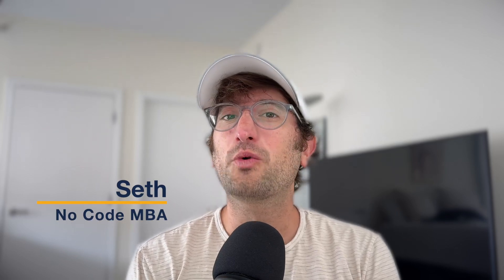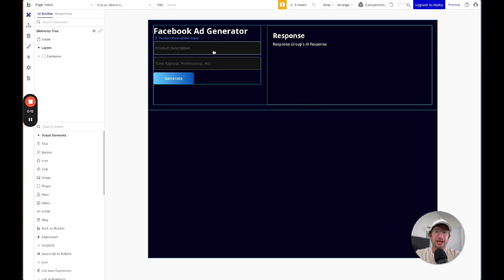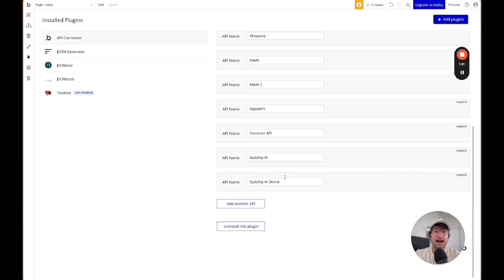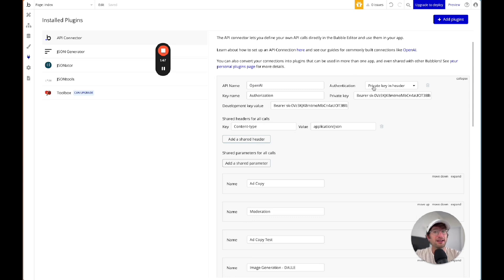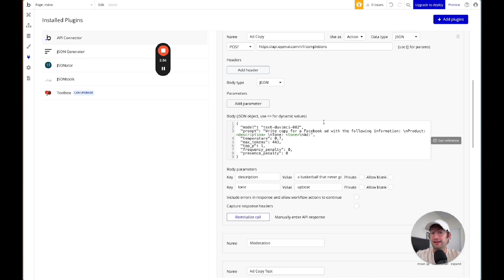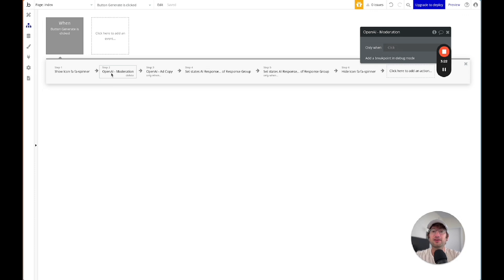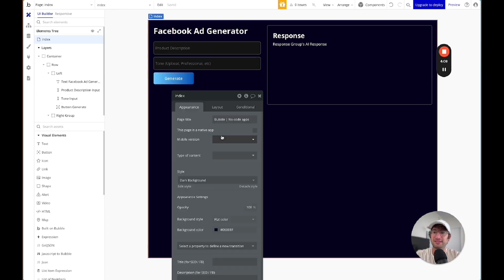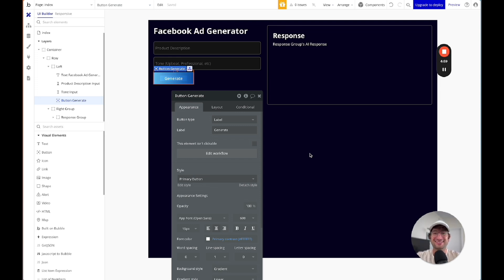Adding AI to your Bubble App is easier than you think (no code tutorial)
In today's video, we're diving into how to integrate generative AI features into your Bubble app using APIs like OpenAI and Stable Diffusion. This step-by-step tutorial will show you how to transform your app’s user experience with AI-driven capabilities.

You might think integrating AI is complex, but it's actually simpler than you might imagine. By the end of this video, you'll know exactly how to add these features to your app, whether you're building an AI-powered content generator or any other app that uses AI to enhance the user experience.

In this video, we cover:

- Connecting to AI APIs: Learn how to use the API connector plugin in Bubble to connect with OpenAI and other APIs, such as Stable Diffusion and Replicate.

- Integrating AI features into your app: See a demo of a Facebook ad generator app, where inputs like product description and tone are used to generate ad copy in real time.

- Setting up API calls: Discover how to set up API calls for generating responses from AI models like GPT-4.

- Creating workflows in Bubble: Step-by-step, we walk through setting up a workflow that dynamically pulls in user input, calls the AI API, and displays the generated output.